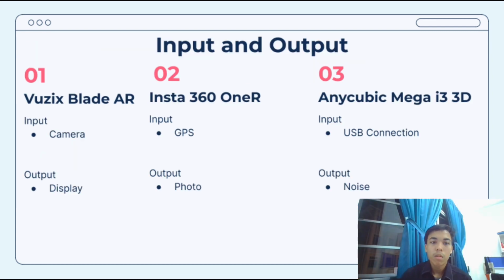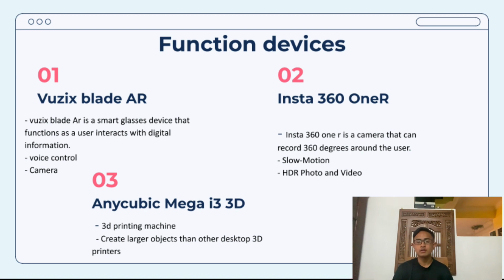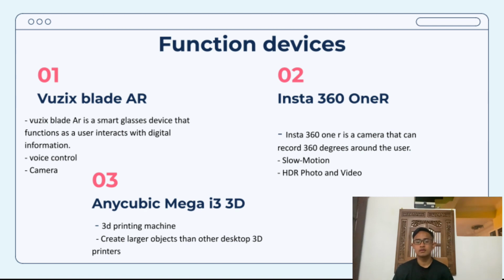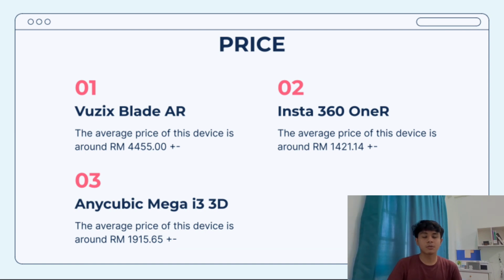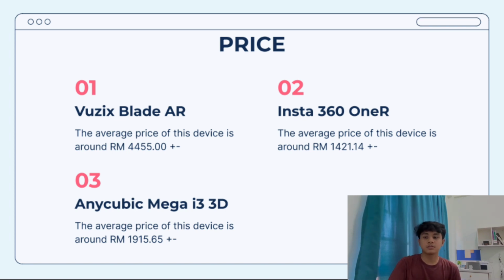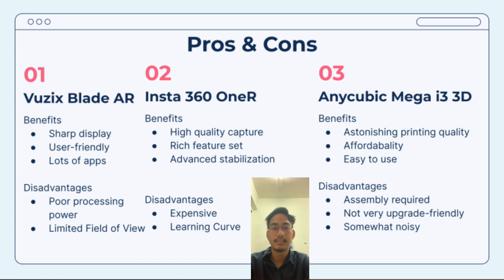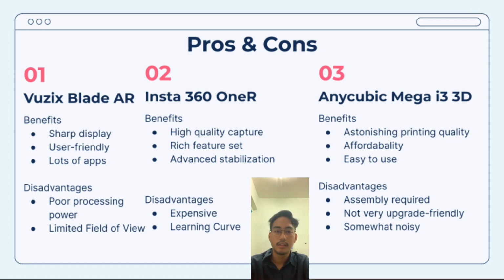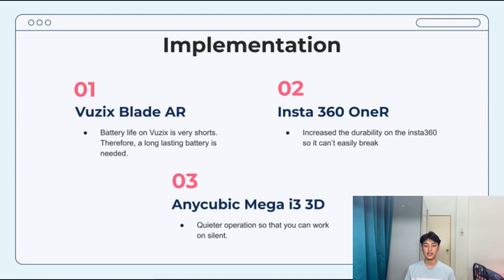Assignment human machine interaction